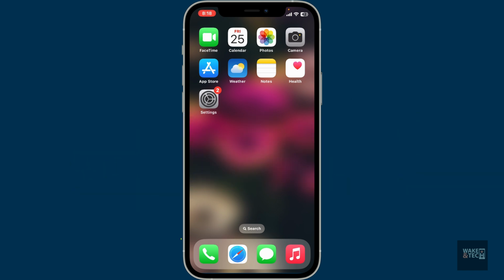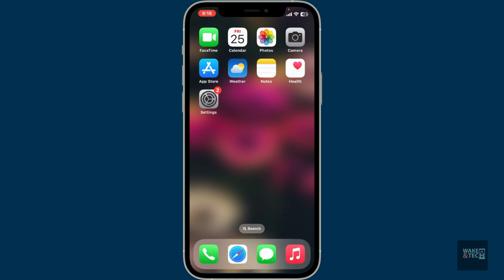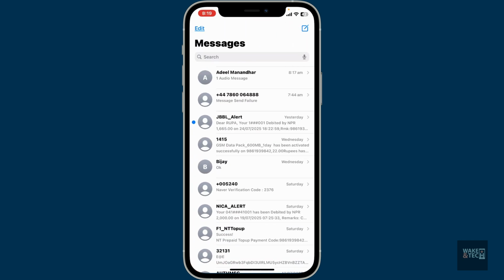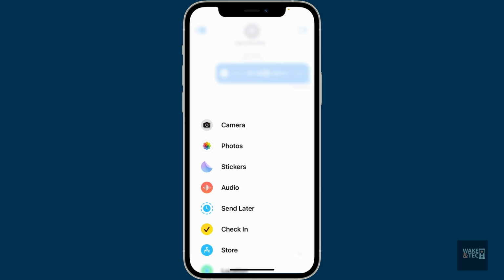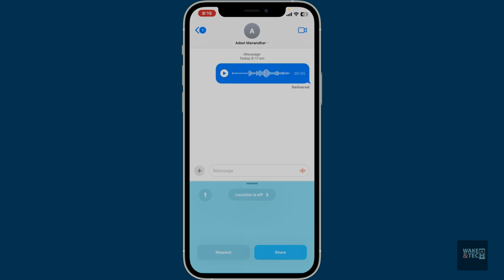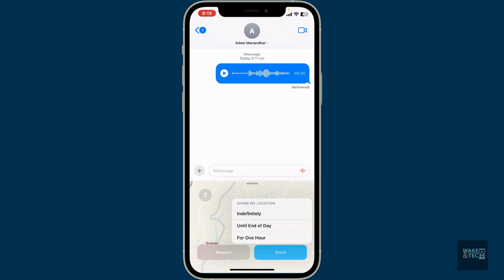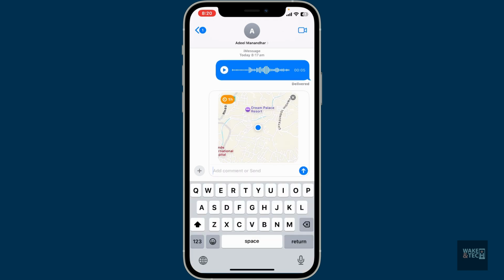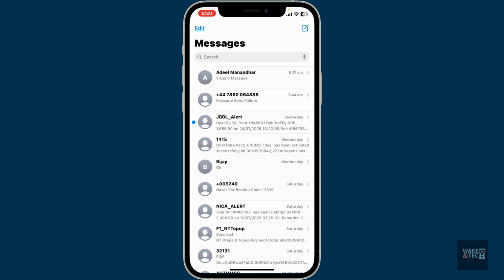How to Share Your Location in iMessage (iPhone Tutorial 2025)?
In this step-by-step tutorial, learn how to share your location using iMessage on your iPhone. Whether you’re meeting up with friends, checking in with family, or sharing your live location for safety, this guide shows you the safe and simple way to do it — no third-party apps required.